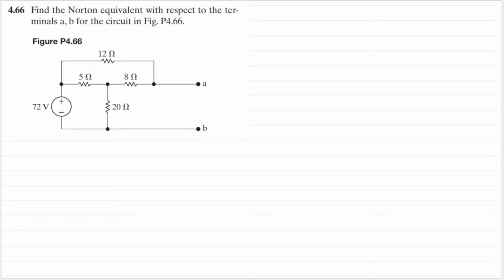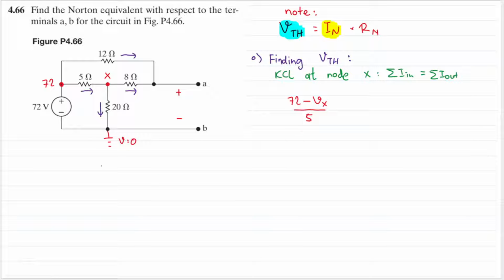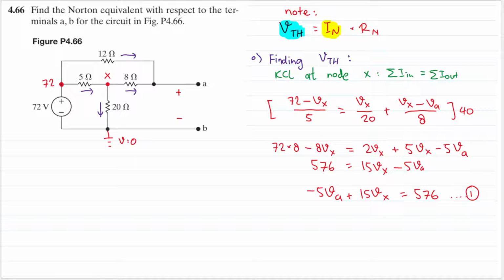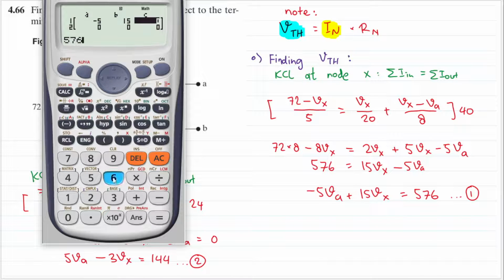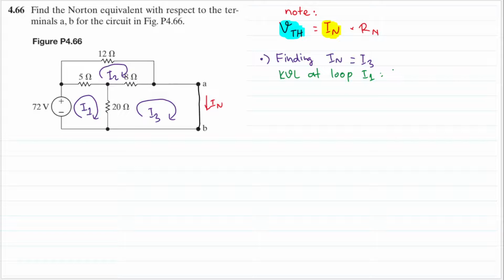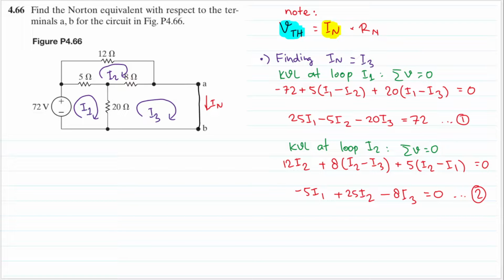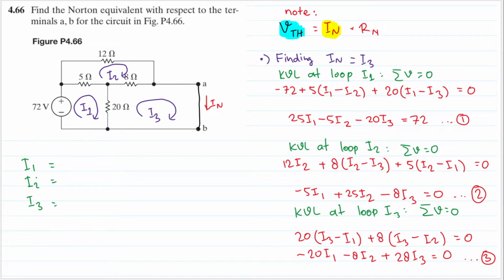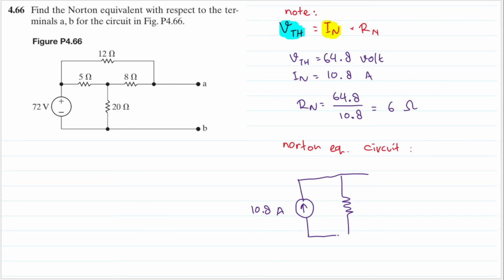Problem 4.66 (Nilsson Riedel) Electric Circuits 12th Edition -Norton Equivalent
4.66 Find the Norton equivalent with respect to the terminals a,b for the circuit in Fig. P4.66